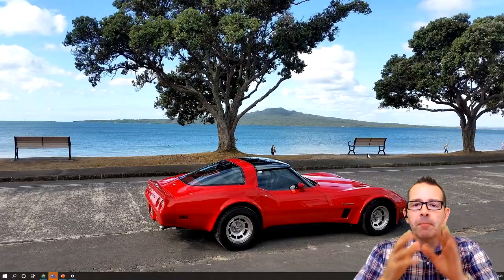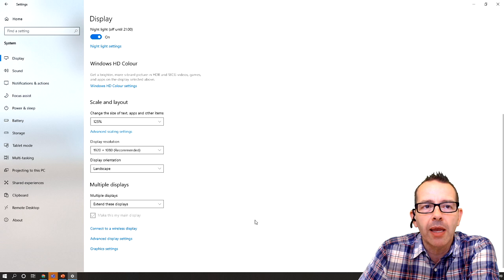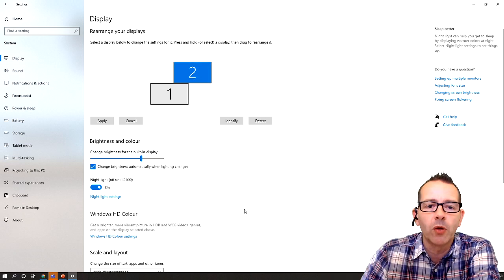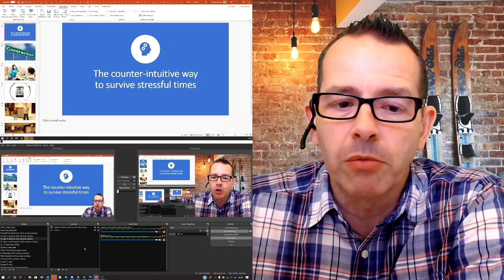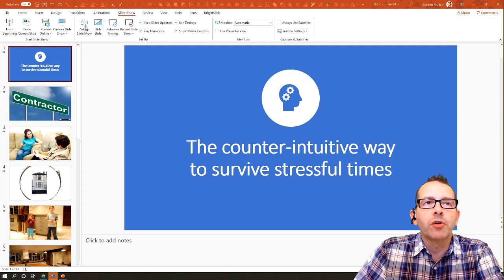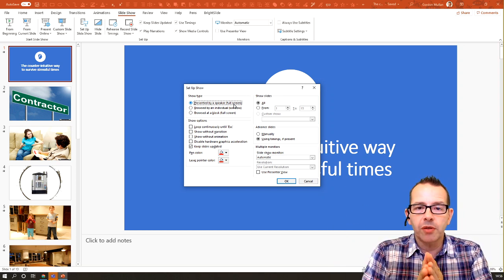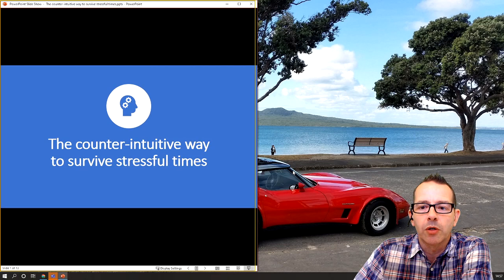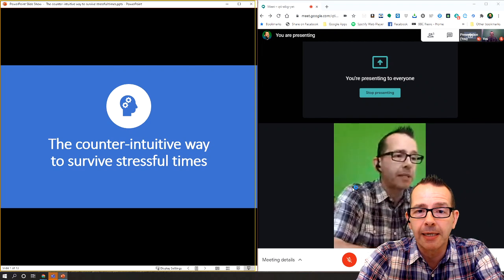How to present and see participants in Google Meet (or Zoom, Teams, etc.)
Do you find that when you present your screen or slideshow, you can't see the participants / students on the call?

Watch this to learn the two main options for how to do remote presenting / remote teaching and still see everyone:

0:33 Using dual monitors / screens (recommended)
6:27 Using a single screen (this is where most people struggle)

The key is a hidden setting in PowerPoint (and you can use the same trick with other programs as well).